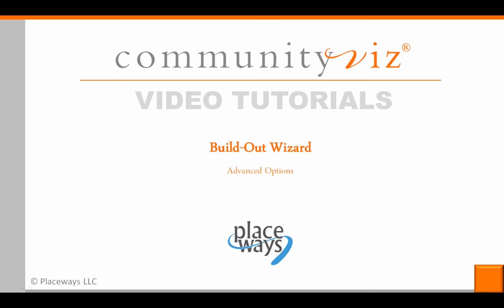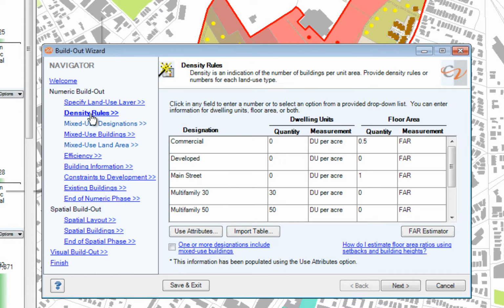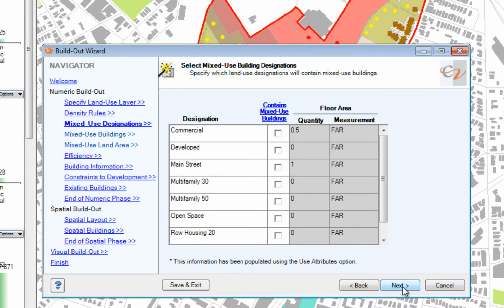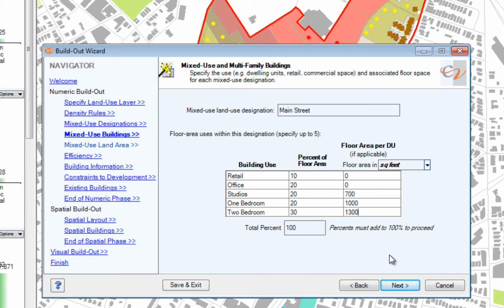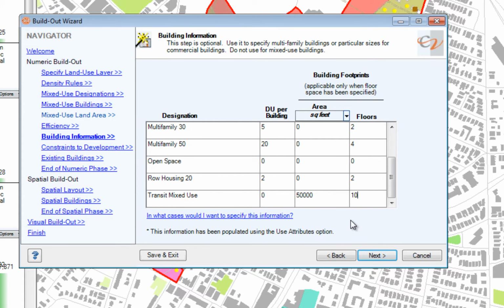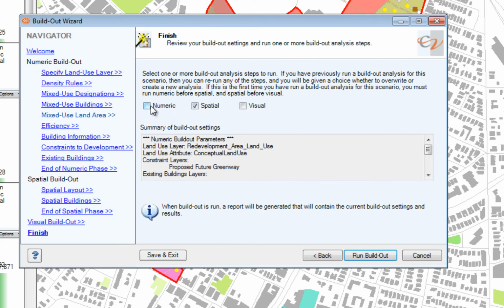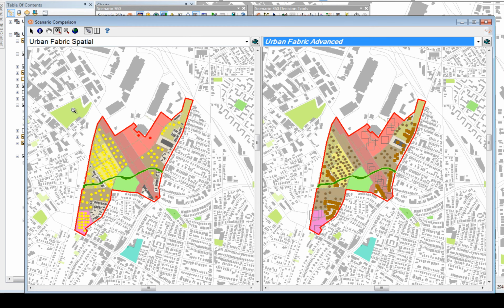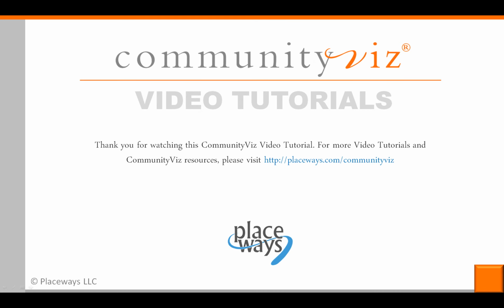Build Out Wizard: Advanced Features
This video will explore the advanced options for the Build-Out Wizard. (6:41)